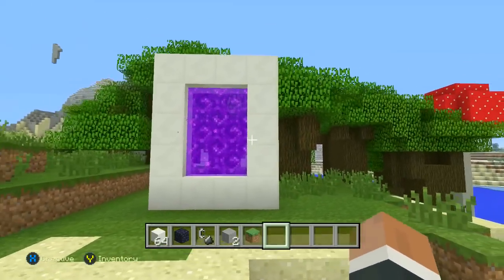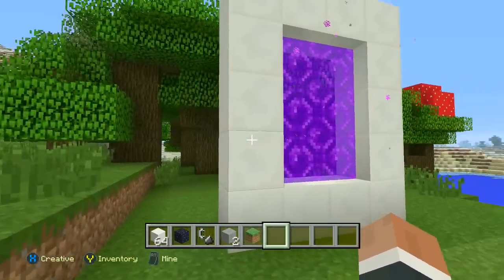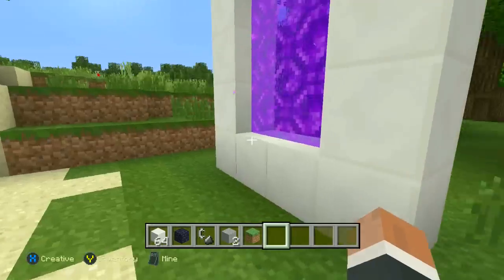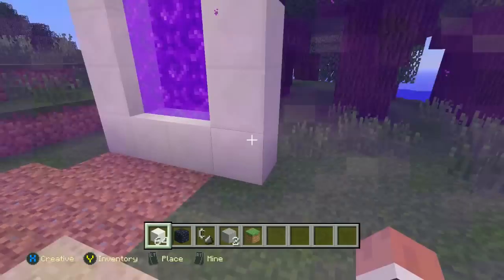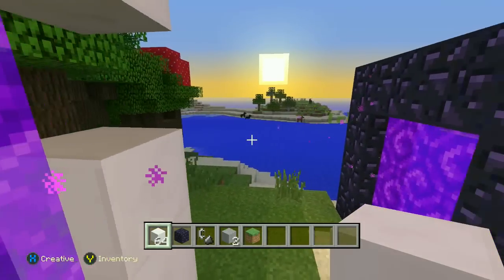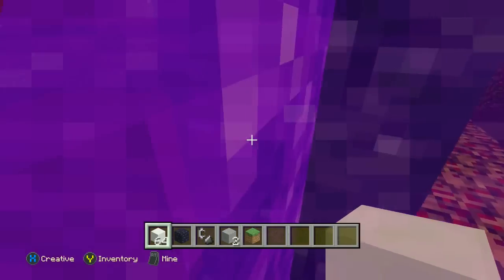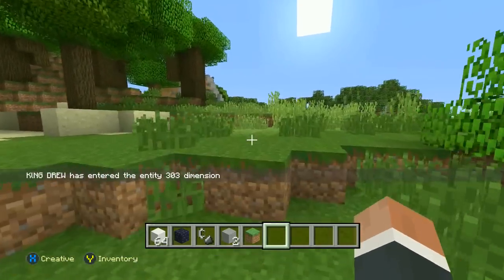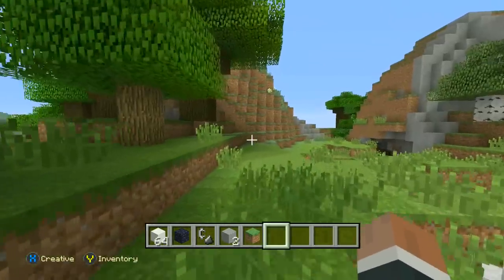Minecraft Console - HOW TO MAKE PORTAL TO ENTITY 303 DIMENSION (Ps3/Xbox360/PS4/XboxOne/WiiU)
PORTAL TO ENTITY 303 DIMENSION For Minecraft Xbox 360, Minecraft Xbox One and Minecraft Wii U. Not to forget Minecraft PS3. Minecraft PS4 and also Psvita if you guys play that!

Welcome to Drewsmc Guys, where I upload a variety of Minecraft xbox one content ranging from , Minecraft xbox one Survival , Minecraft xbox onecity  videos and not to forget the Minecraft xbox one update videos!If you like what you see then why not subscribe?!

New background Song : Lazlo - Fall to Light

New background song : Lazlso  Fall to lighht